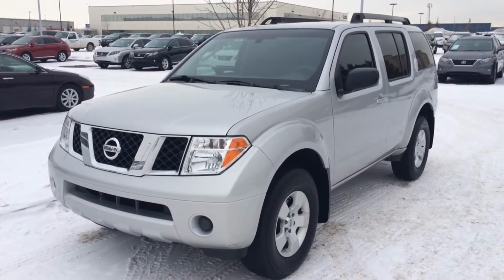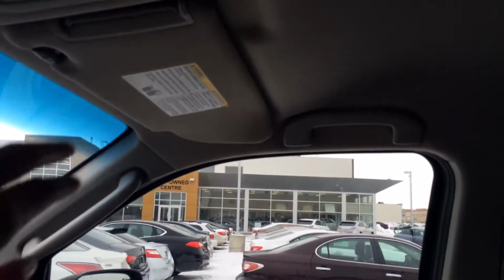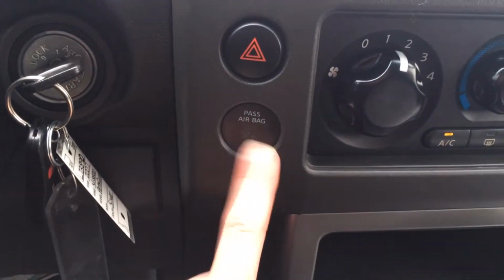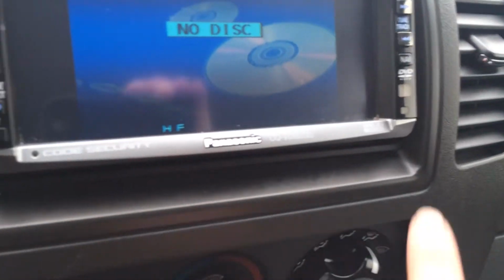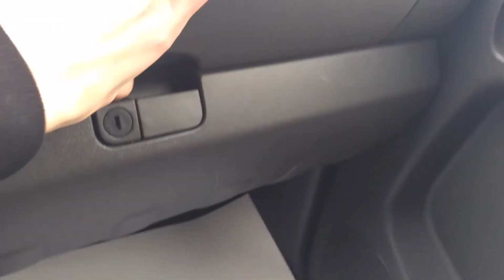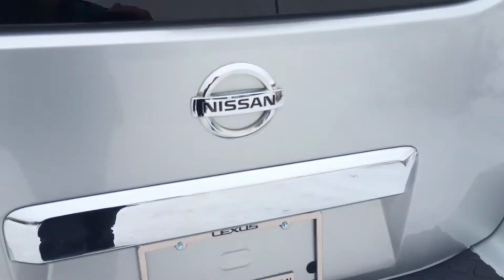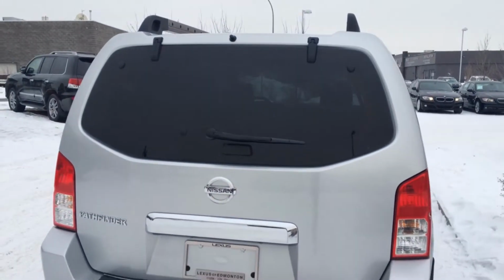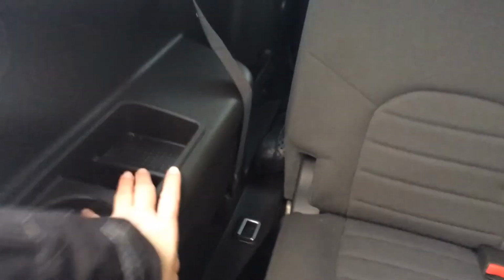Pre Owned 2007 Silver Nissan Pathfinder LE Calgary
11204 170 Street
Edmonton, Alberta
T5S 2X1

This is a 2007 Nissan Pathfinder 4WD 4dr LE with 5-Speed A/T transmission Silver[K12,Silver Mist Metallic]color and Graphite/Titanium interior color.  This video is recorded and uploaded by cDemo Mobile Inspector.